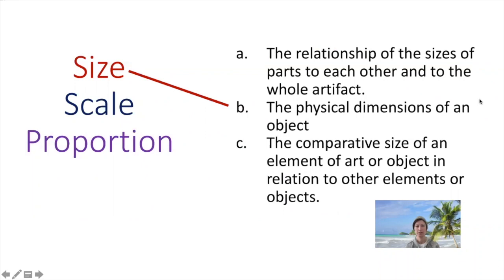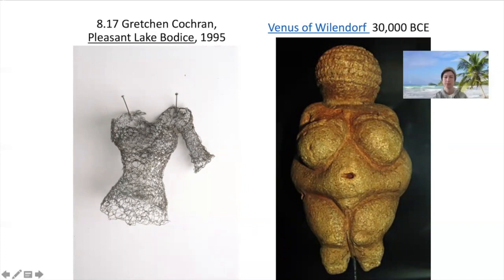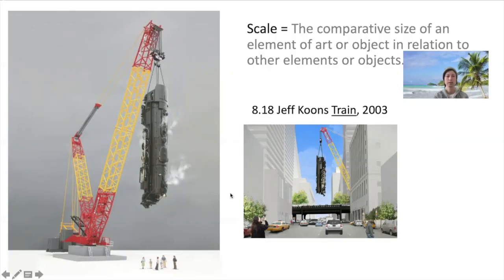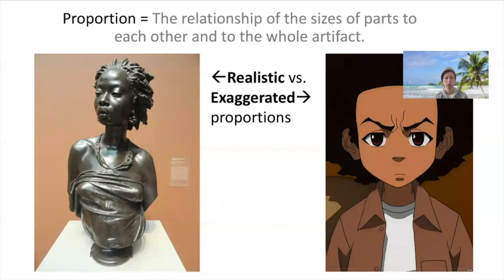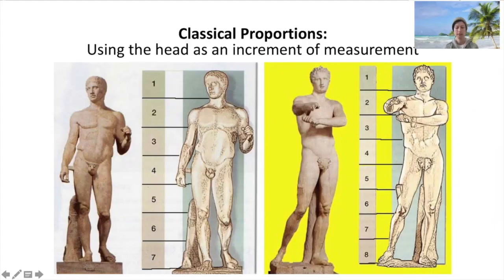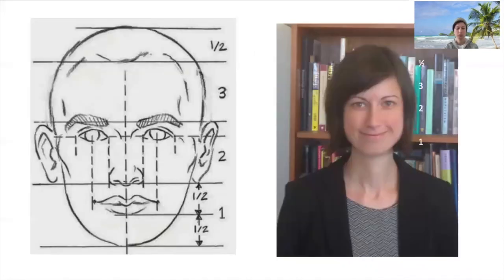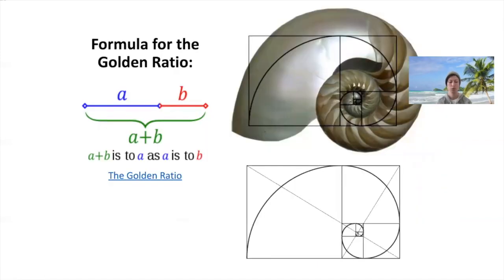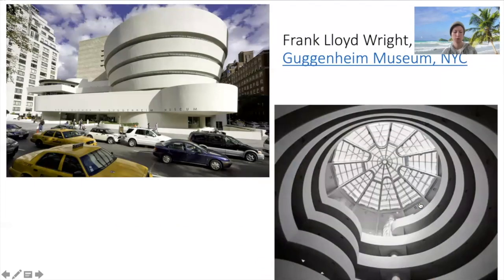Art Appreciation: Size, Scale, and Proportion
Video powerpoint lecture on size, scale, and proportion